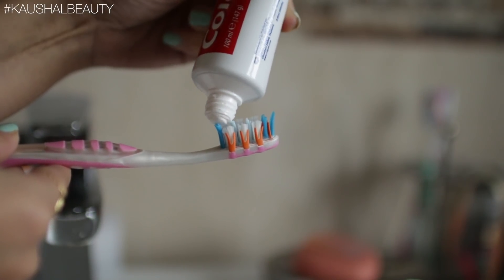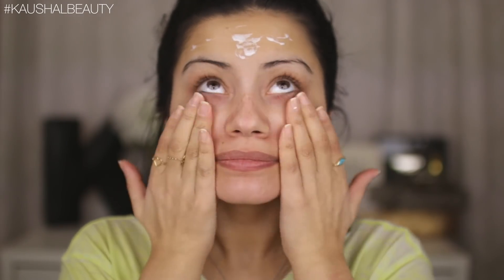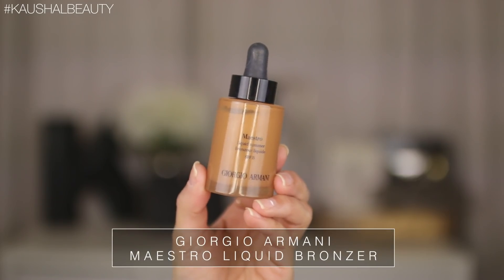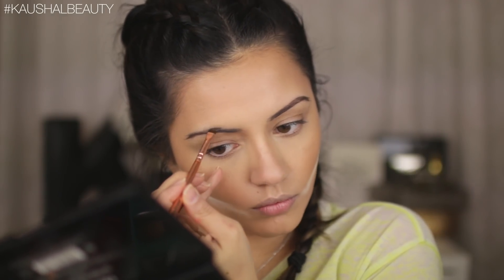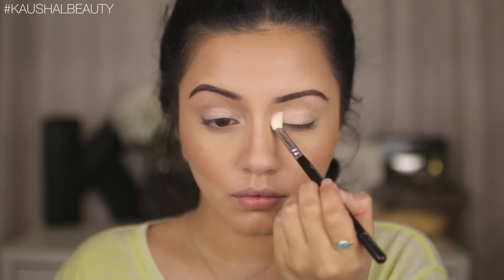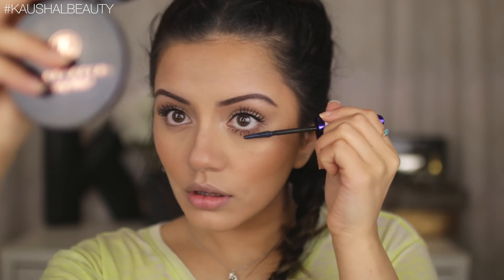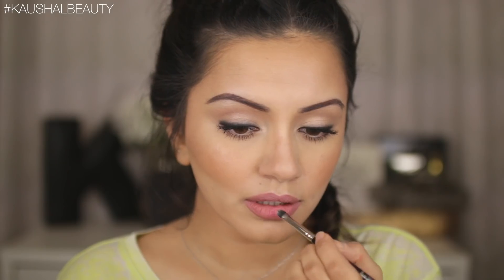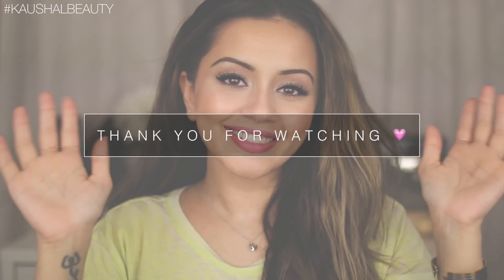Fresh Makeup Look | Spring Get Ready With Me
♥ ♥ THUMBS UP for more ROUTINE tutorials ♥ ♥

Hi my angels 💗I hope you're all having a lovely week so far! Today I'm here with my current go-to makeup tutorial and a bit of a spring get ready with me! This is the makeup look that was soooo requested from the past few weeks of from my snaps so I had to re-create the look - it's very easy and you can totally switch the eyeliner to pretty much any colour (even brights!)

PRODUCS USED:
Colgate (I prefer the Crest 3D white but I've ran out!)
Granola
Kirkland Dried Blueberries
Matcha Mix
Almond Milk Breeze
Plant Nanny
Liz Earle Tonic
Origins GinZing Eye cream
The Body Shop Vitamin C Moisturisier
Giorgio Armani Maestro UV SPF 50
The Body Shop Honey Lip Balm
Benefit Pore Fessional Matte Rescue
Maybelline Eraser Eye - Light
L'Oreal Paris Lumi Magic Primer
Koh Gen Do Moisture Foundation
Laura Mercier Secret Brightening Powder
Giorgio Armani Maestro Liquid Bronzer
Freedom Makeup Powder Strobe Palette
Laura Mercier Translucent Setting Powder
ABH Dipbrow - Ash Brown
Soap & Glory Archery - Hot Chocolate
L'Oreal Paris Brow Artist Plumper
Milani Baked Blush - Luminoso
ABH Illuminator - Starlight
Soap & Glory Smoulder Eye Liner - Black
L'Oreal Paris False Lash Sculpt Mascara
Maybelline Master Ink Liquid Liner
Charlotte Tilbury Lip Cheat - Pillow Talk
L.A Girl Lip Paint - Peony
Red Cherry Lashes - WSP
MAC Fix +